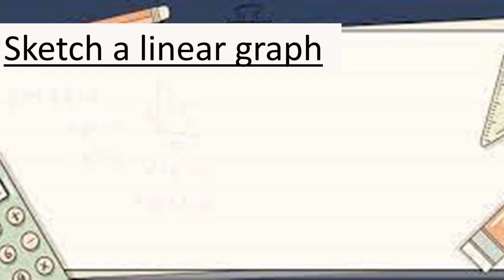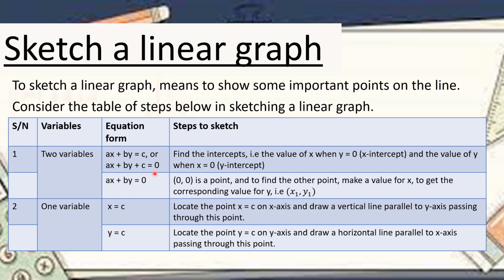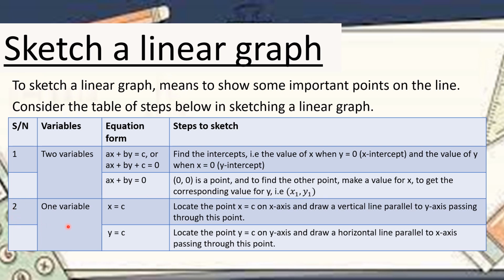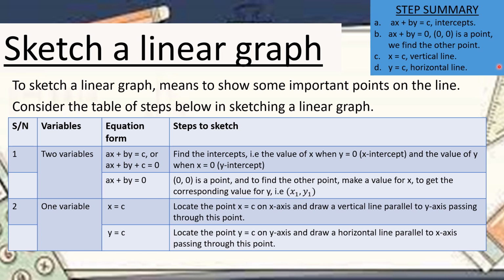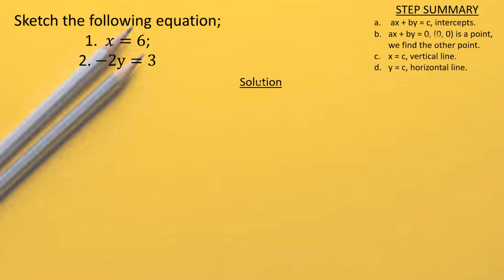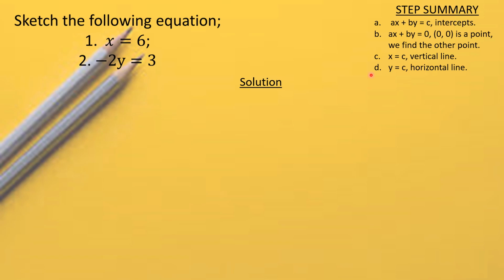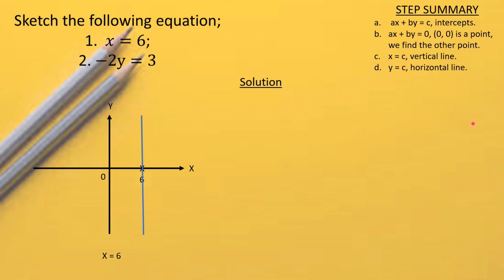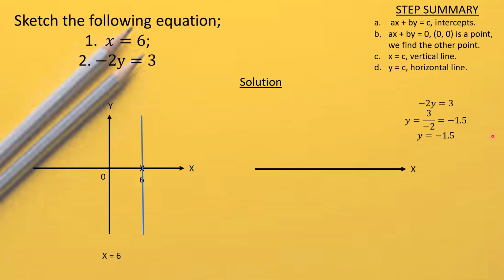Unlock secret to sketch a linear graph.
This video gives the short steps in sketching a graph, showing the important points. Enjoy learning.